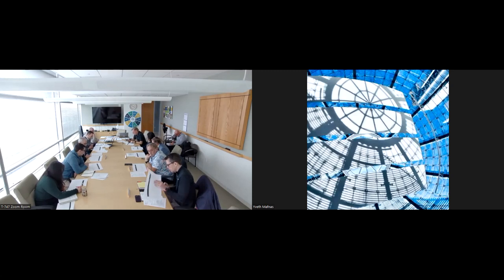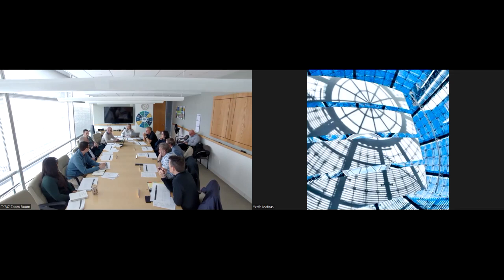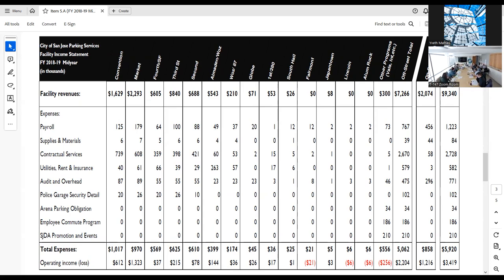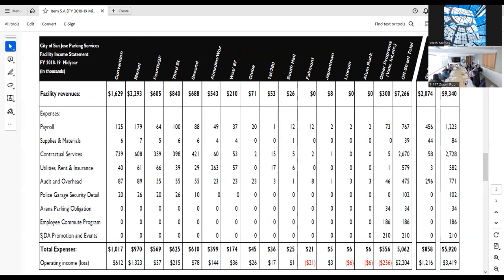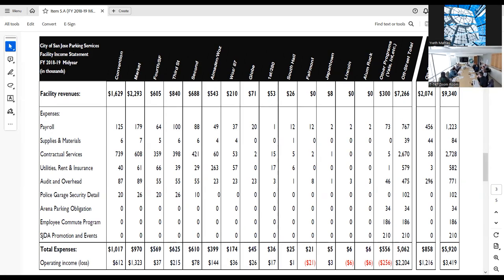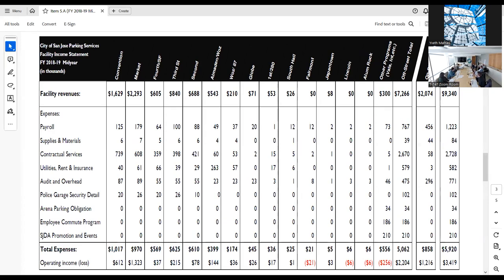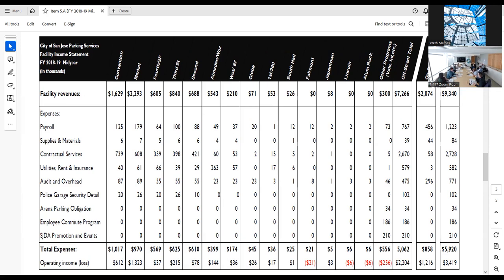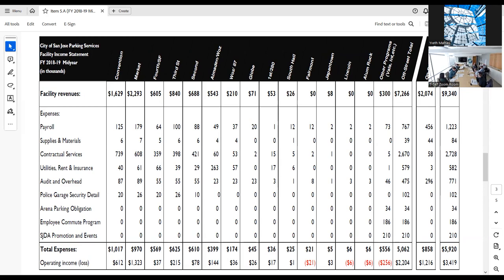MAR 6, 2024 | Downtown Parking Board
City of San José
Downtown Parking Board meeting, March 6, 2024.

THE FIRST 14 MINUTES OF THE RECORDED PROGRAM HAD NO AUDIO, SO THIS VIDEO BEGINS 14 MINUTES INTO THE MEETING.

The Downtown Parking Board:

Is comprised of seven members, each serving a four year term.
Serves as a public forum for the discussion of downtown parking issues.
We review, evaluate, and make recommendations to the City Council regarding the City's downtown parking programs, the health and financial stability of the parking fund, and the use of parking revenues.
We also review and make recommendations on downtown parking needs; including the expansion, addition or improvement of parking facilities, programs and parking operations.

The City Council is the final decision making body of the City, and the board acts on all matters referred to it by the council.